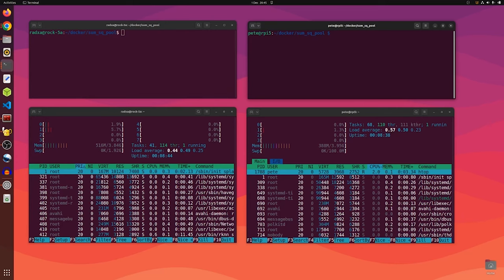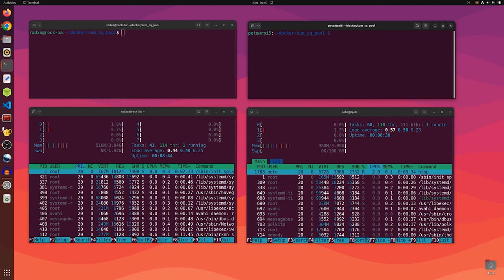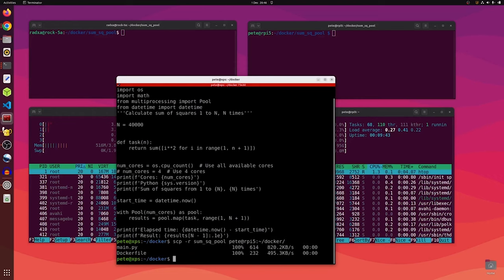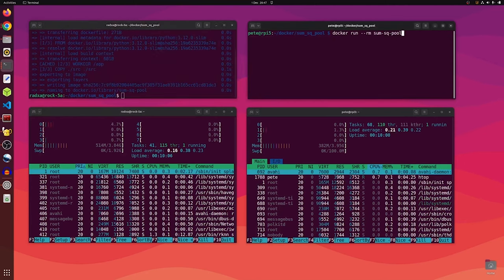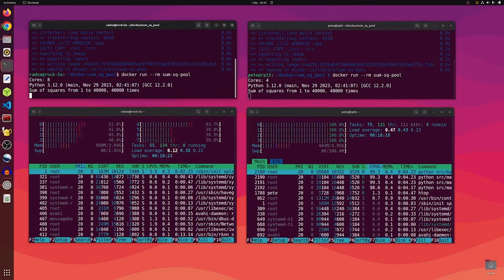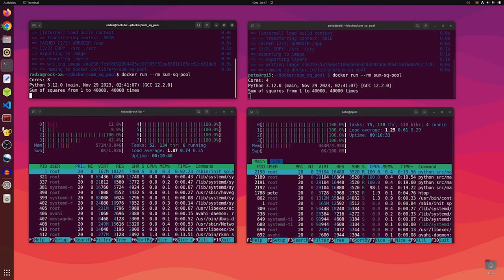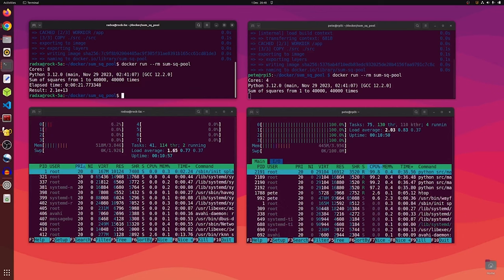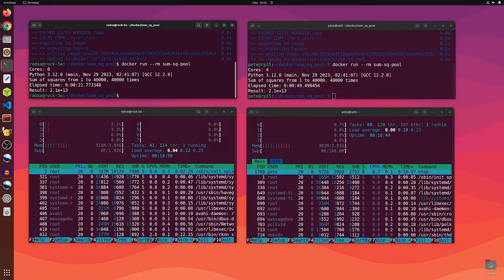Raspberry Pi 5 vs. Radxa ROCK 5A - An Engineer's Review | Performance Testing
The Ultimate Single Board Computer Showdown: Raspberry Pi 5 vs. Radxa ROCK 5A Review

In the current fast-evolving tech landscape, the arrival of the Raspberry Pi 5 and Radxa ROCK 5A in 2023 set the stage for a showdown in the realm of Single Board Computers (SBCs).

Join engineer and Linux advocate Peter Milne as he delves into a comprehensive review, comparing the tech specs and performance of these next-gen SBCs.

Discover how each of these boards perform and find the perfect fit for your innovative projects. Don't miss out on the latest in SBC innovation!

👉 Talk to one of our experts who will help pick the best AIoT and SBC solutions tailored to your particular needs